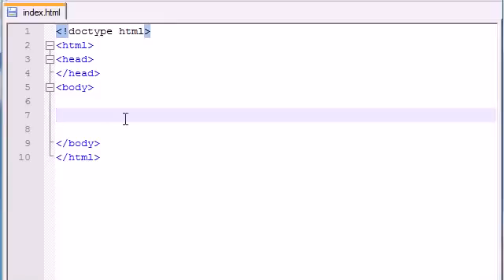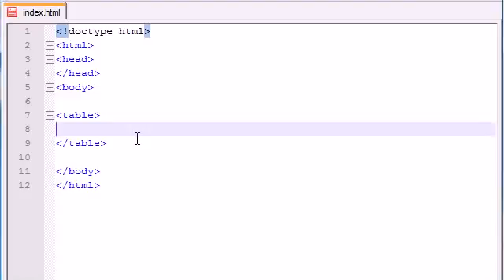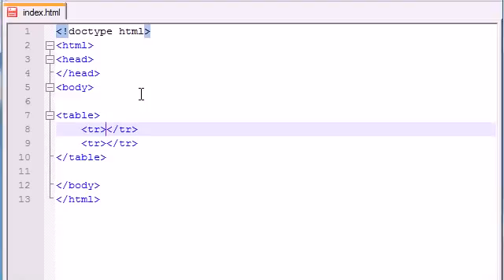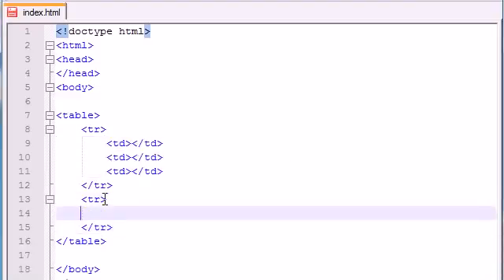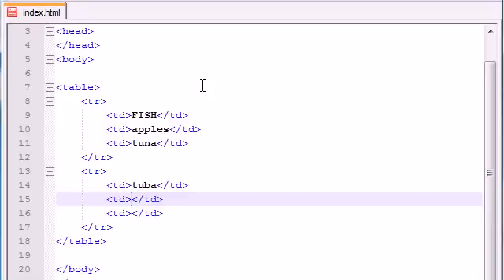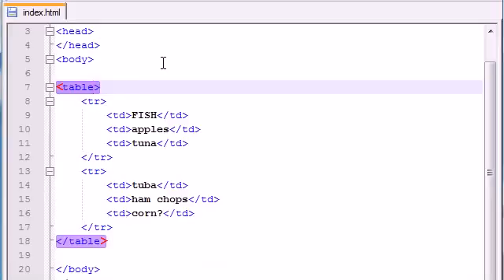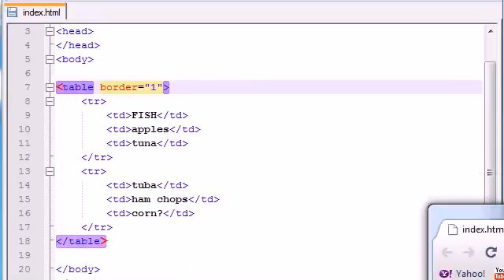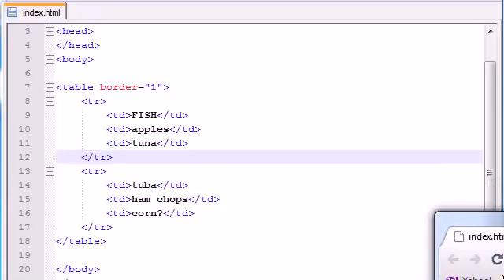XHTML and CSS Tutorial - 11 - Tables